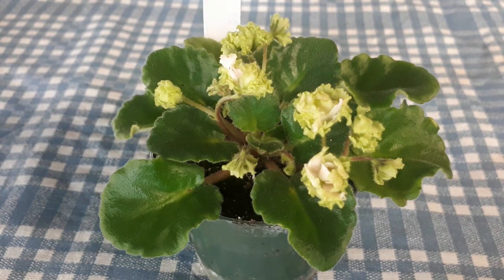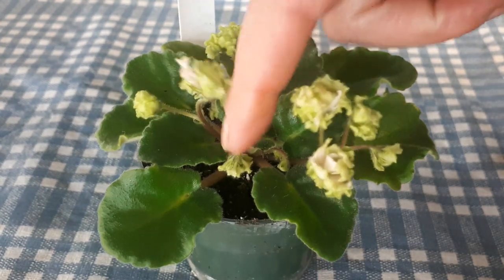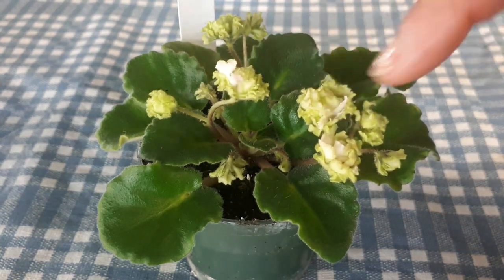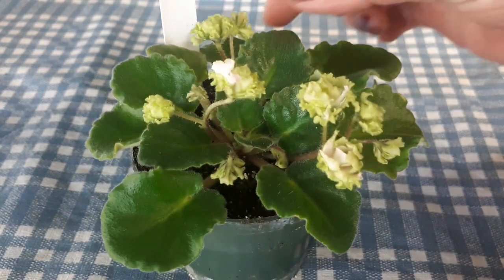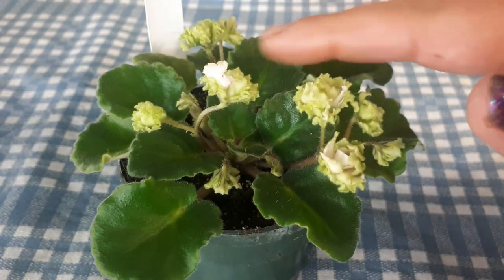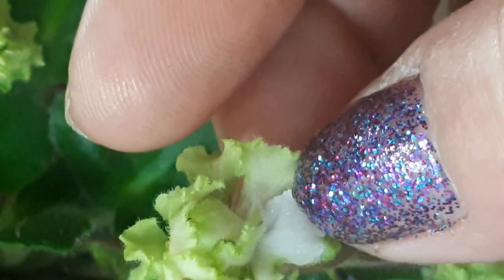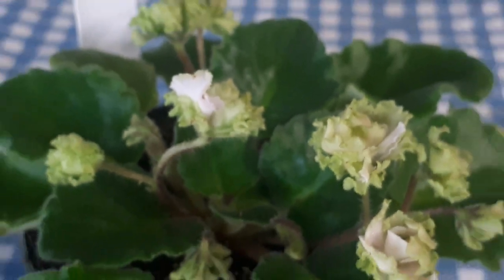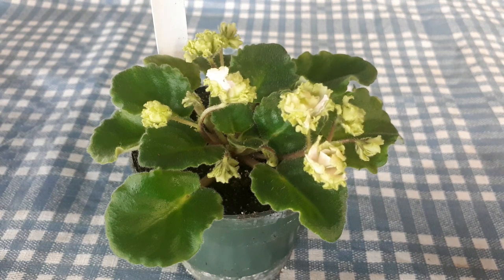Lil' Glimpse O Spring, What's in bloom today from my african violet plant collection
Lil Glimpse O' Spring (Lyons) Double, snow white stars, which are heavily fringed with a green edge. A great bloomer with wavy, medium green foliage. The semiminiature leaves are serrated and quilted.